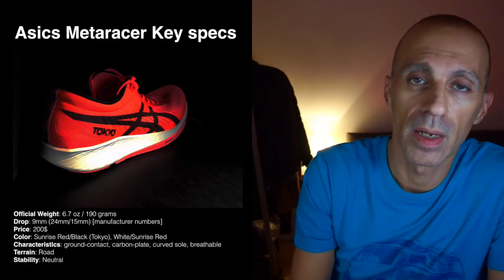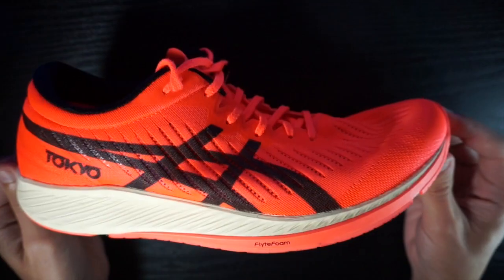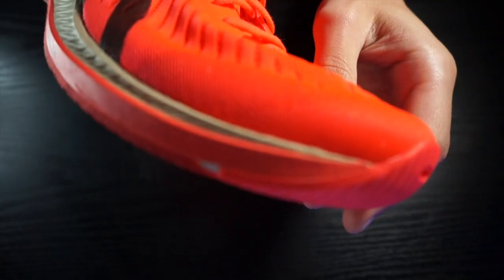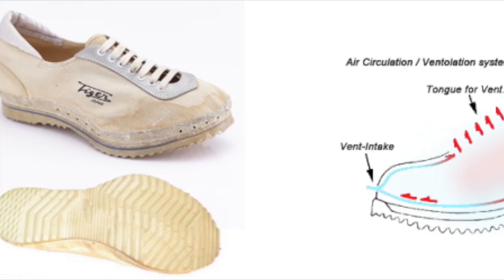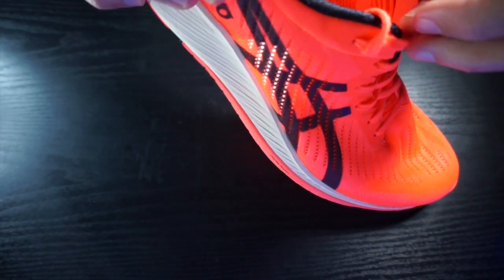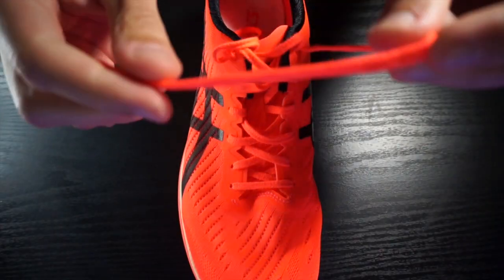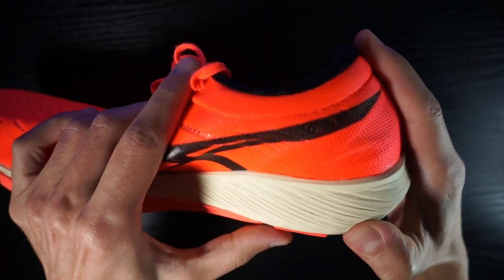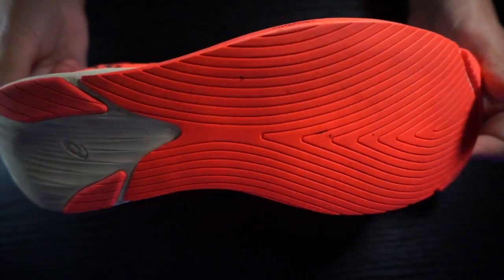ASICS Metaracer - Initial review | Marathon racing shoe for everyone?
ASICS Metaracer - Initial review | Is it a marathon shoe for all?
After a slow run and an interval training in the video are presented my first impressions about the shoe.

Is it really a marathon shoe? Let's find it out in the video

It is not like the Nike Vaporfly or the Alphafly because the stack height.

Technical information in term of weight, drop, price and suggestion about the typical use for this particular model will be provided as well.
Moreover I tested also the outsole grip, midsole, upper, tongue, the heel comfort/protection and the stability.

Thanks for the amazing sound track!

Video made by Running with Stelvio